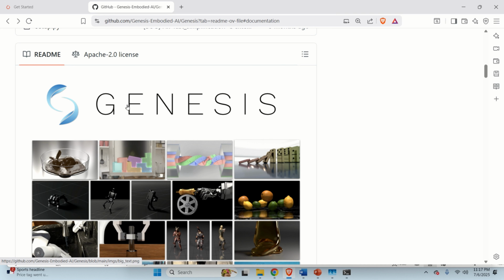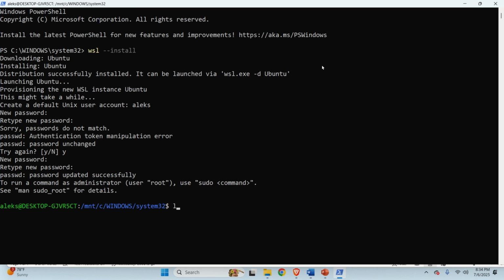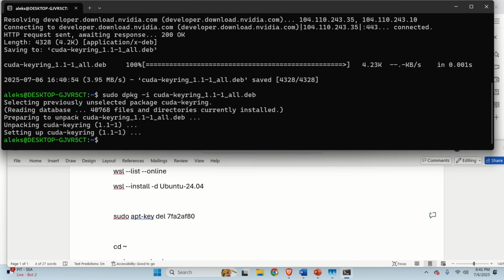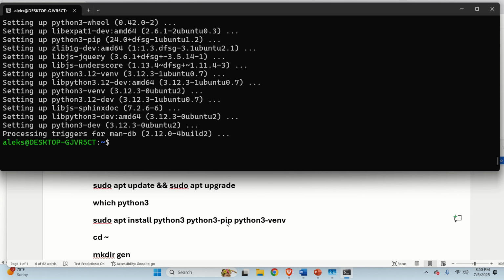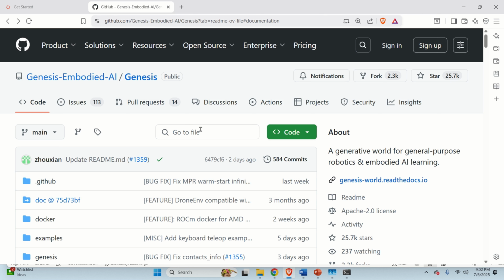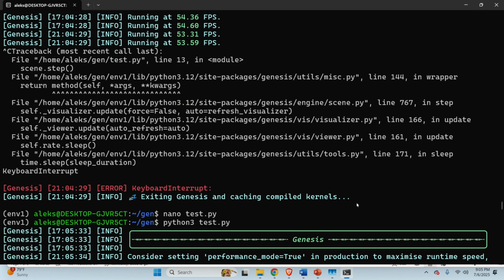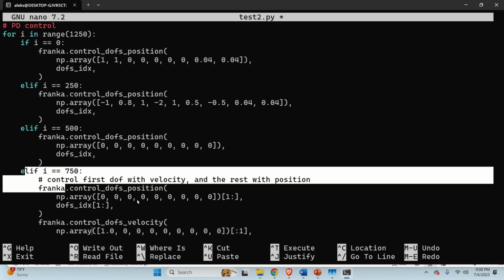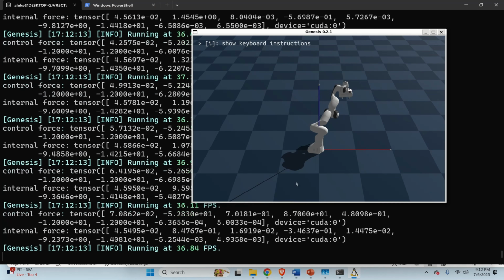Install Genesis Robotics Simulation on Windows Using WSL -with GPU and CUDA Support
In this tutorial, we explain how to correctly install Genesis robotics simulation environment on Windows by using Windows Subsystem for Linux (WSL). We explain how to install NVIDIA CUDA compilers and PyTorch with CUDA support on WSL. Then, we explain how to install Genesis on WSL with CUDA GPU support. All the steps are thoroughly explained.

Genesis is the newest physics simulation environment designed for general-purpose Robotics, Embodied AI, Physical AI  simulations. It can provide simulation of both rigid body mechanics of the robot as well simulation of soft robotics. It can load 3D robot geometries and perform realistic simulation of robots.